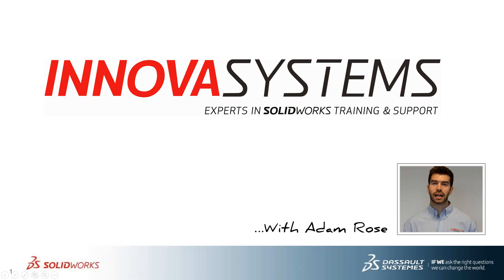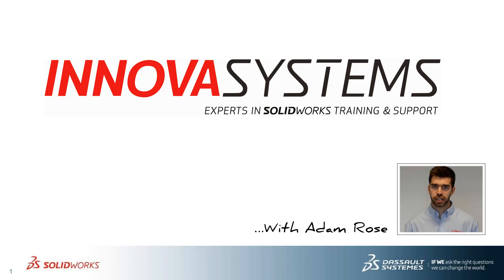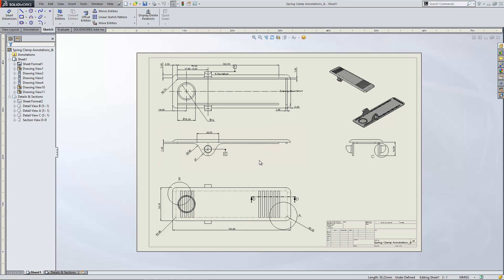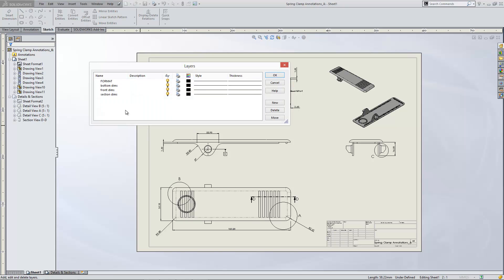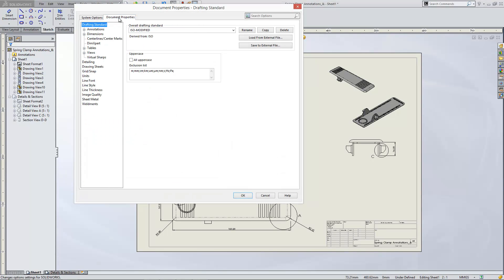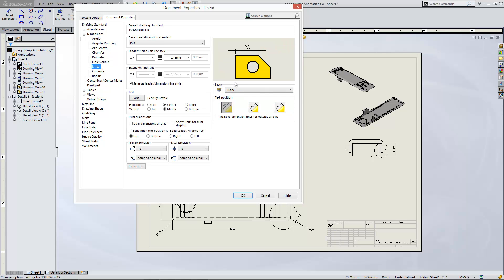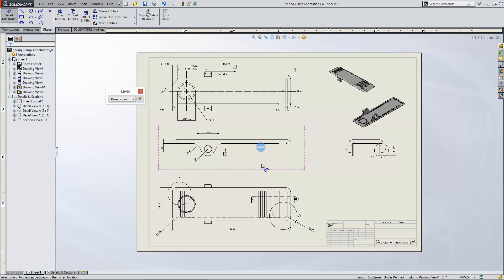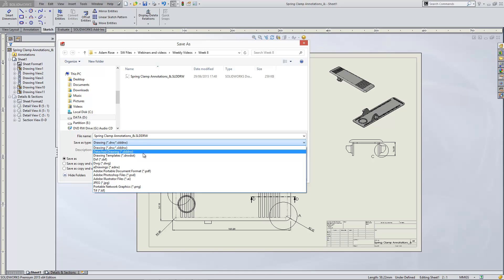How to set dimension colours by default in SOLIDWORKS